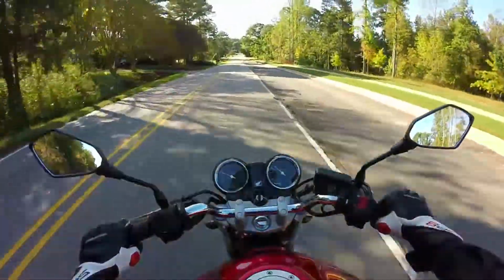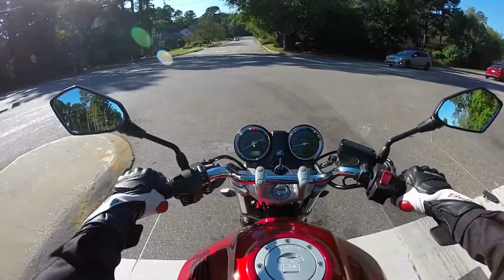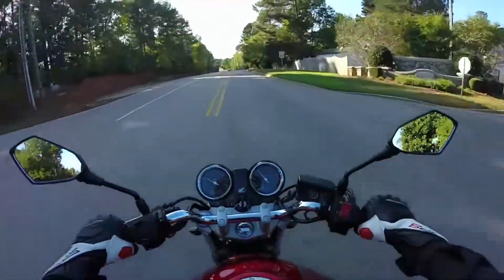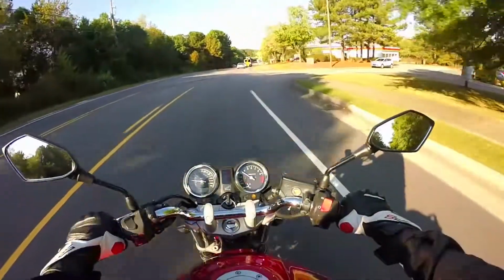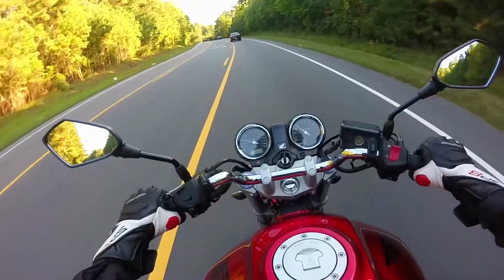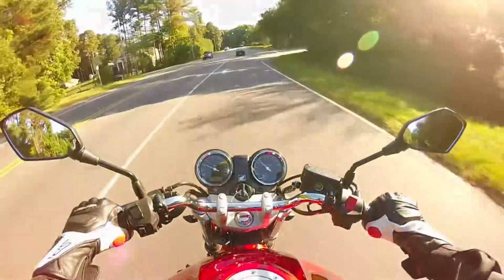Delkevic Exhaust on the 2007 Honda 919 Hornet CB900F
Today I installed the Delkevic stubby 14 inch stainless steel exhaust on my 2007 Honda 919 CB900F sport bike!
The first run is with the baffle in, second run after dip to black is with it out. I've opted to keep it out but am wondering if you can hear the difference via camera after audio processing.